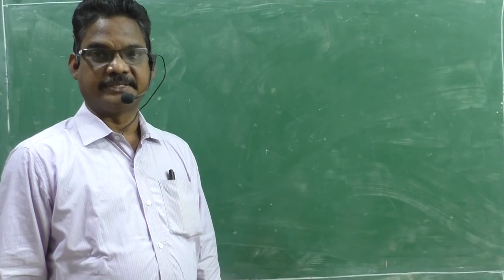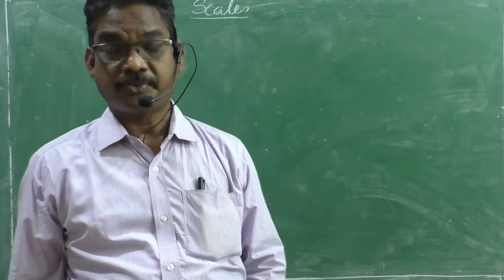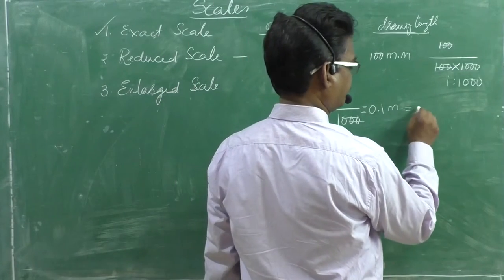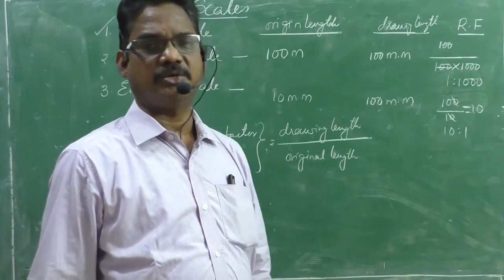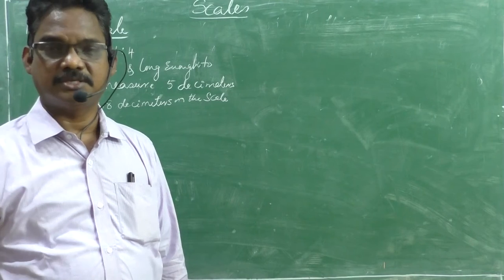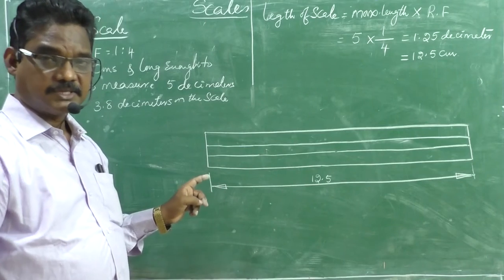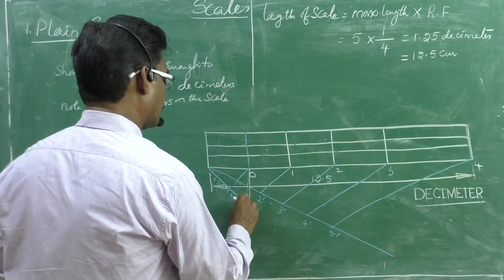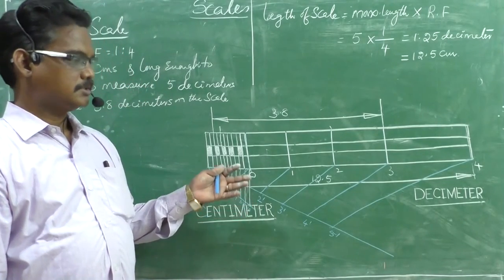Concept of Scales & Plain Scales